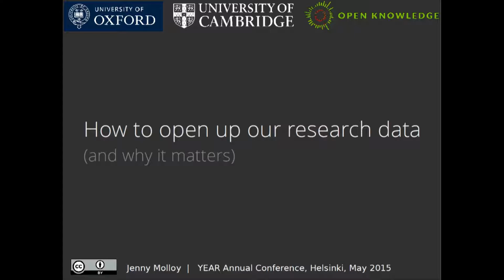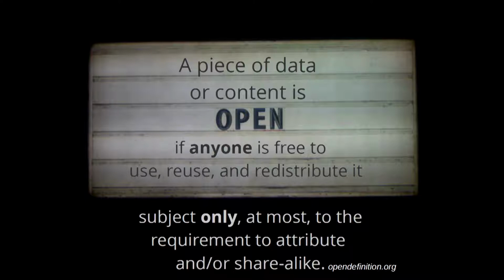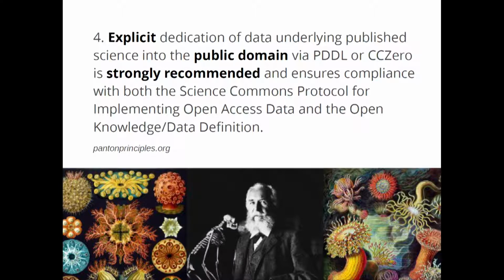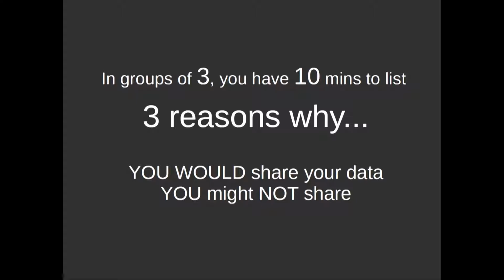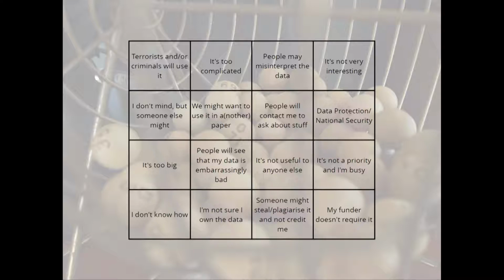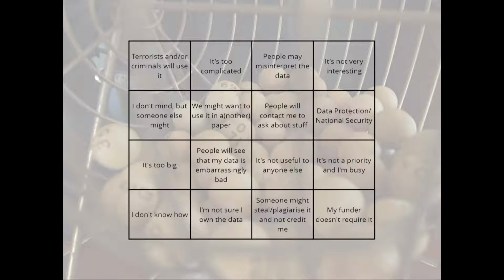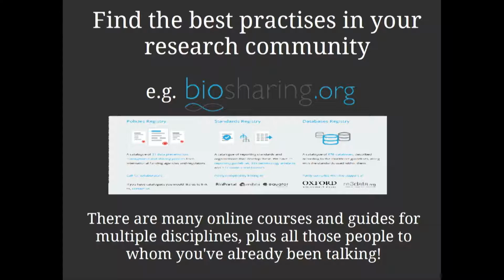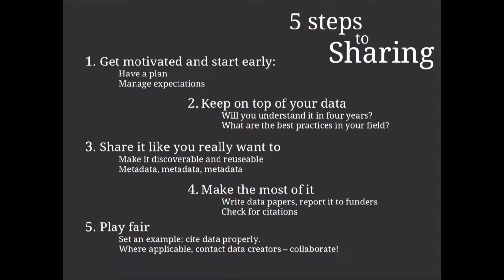[YEAR-AC2015] How to open up our research data? - Jenny Molloy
Presented at the YEAR Annual Conference 2015, Espoo (FI), 11-12 May

Supported by the EU FOSTER Project